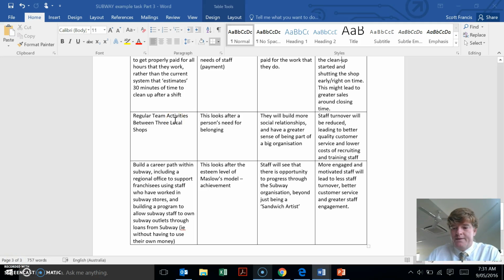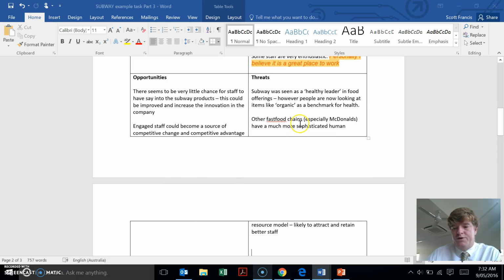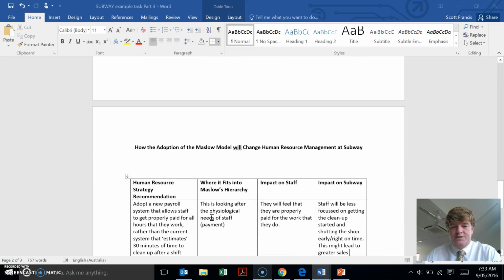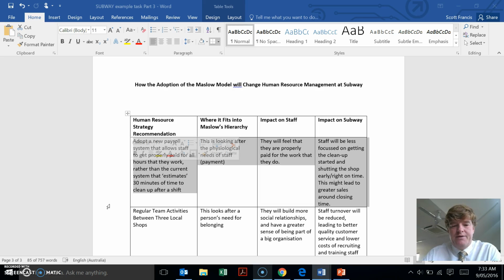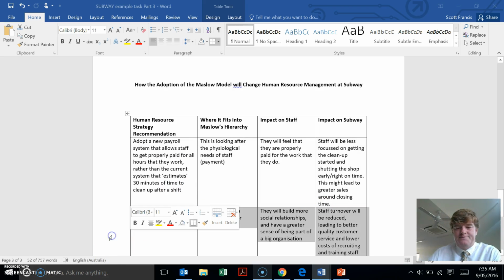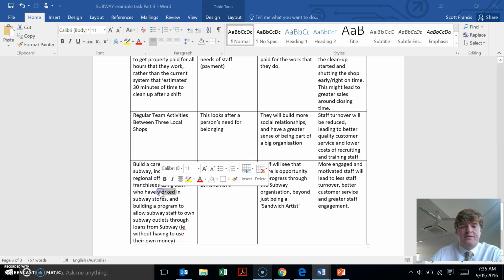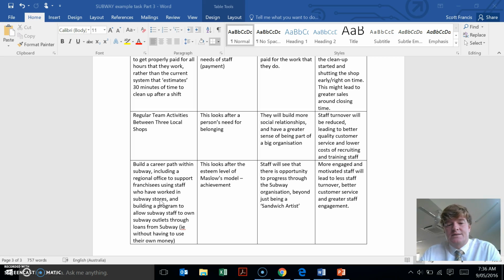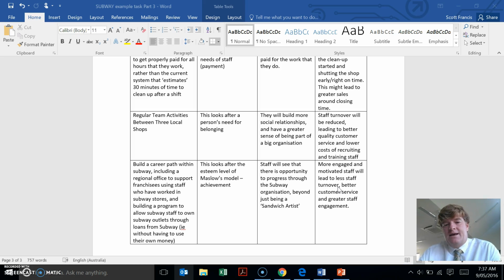Business Management Human Resource Management Subway Example 3